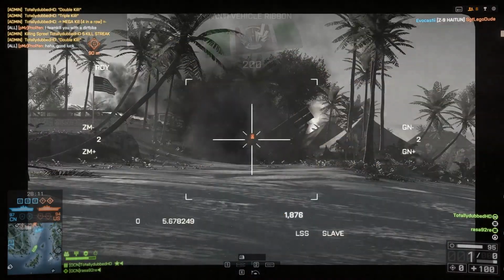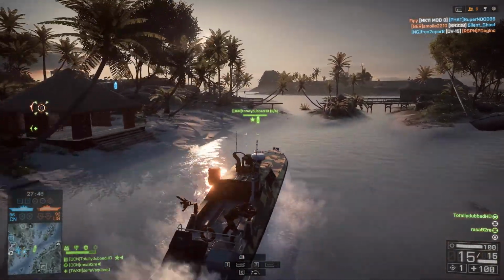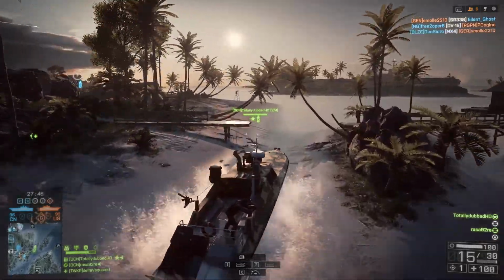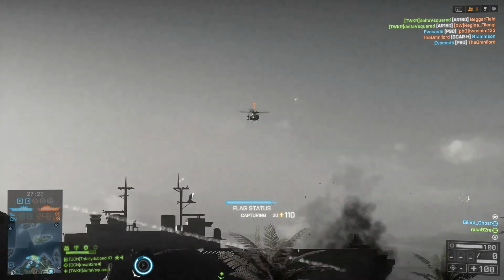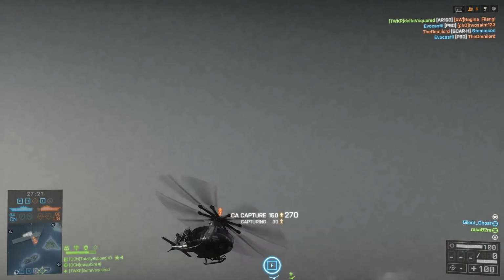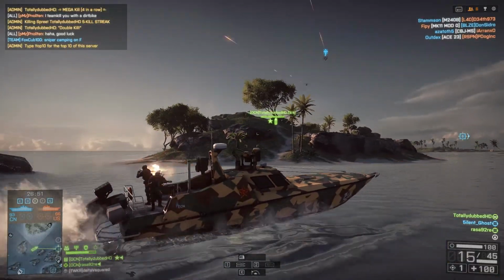Battlefield 4 vs Battlefield 2142 - Naval Strike - By Totallydubbed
BF2142 is my favourite ever FPS game. In this video I talk about my opinions about the recent BF4 DLC, naval strike.
I hope you enjoy the commentary.

-Dubbed